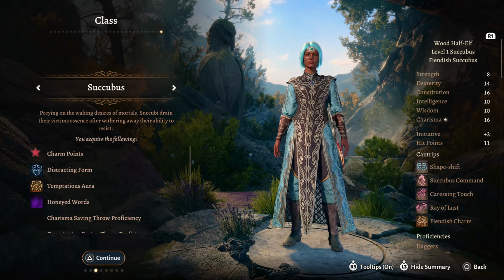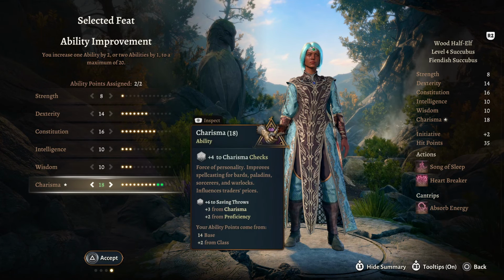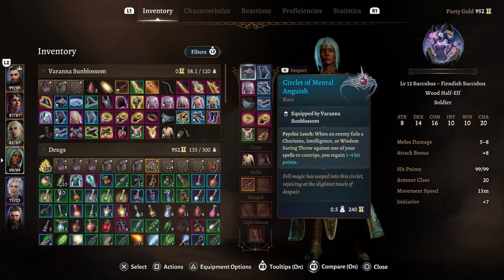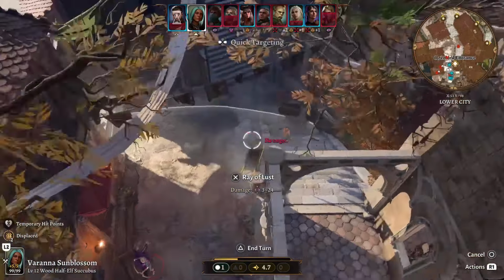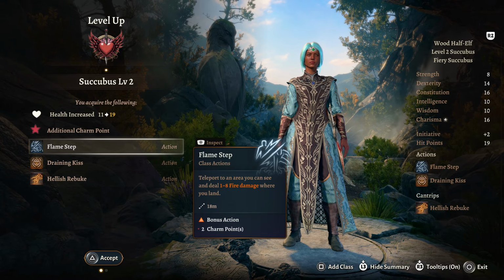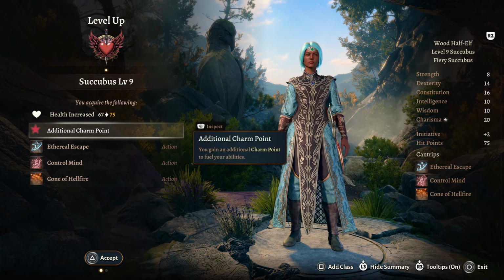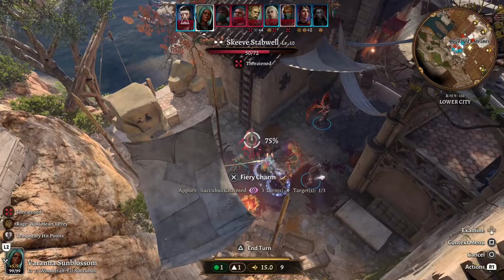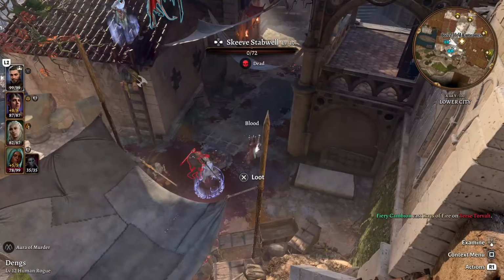A Build for Every NEW Succubus Mod Subclass | Baldur's Gate 3 Guide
Baldur's Gate 3 Pure Fiendish & Fiery Succubus Mod Guide. This guide will take you level by level on how to make the best fiendish or Fiery Succubus, including a combat tutorial & tactics to use in battle